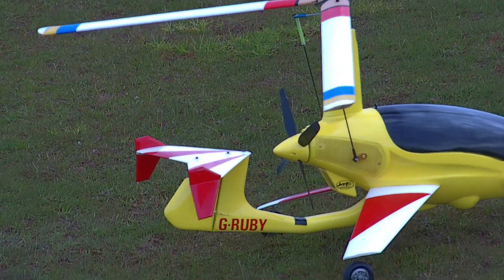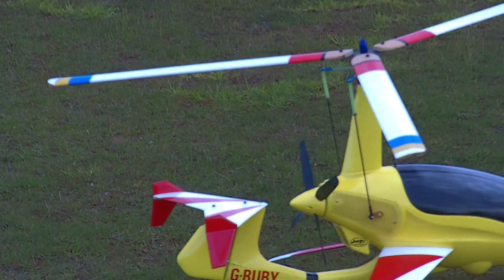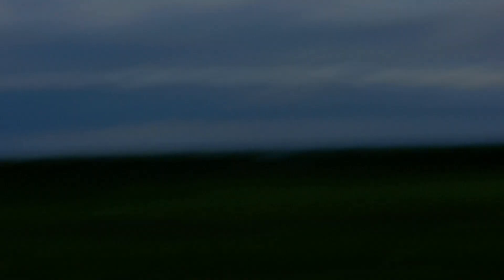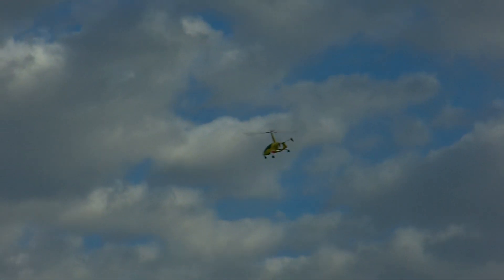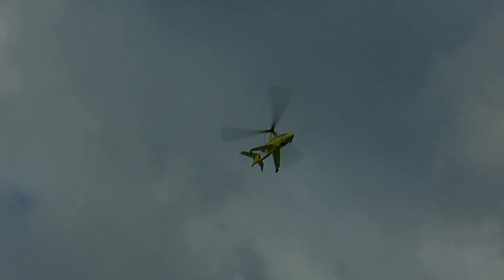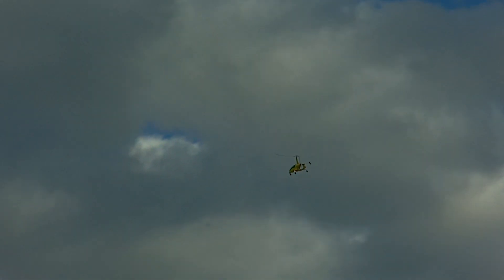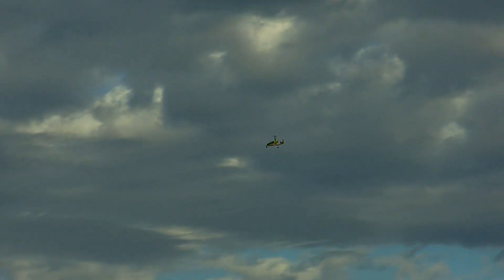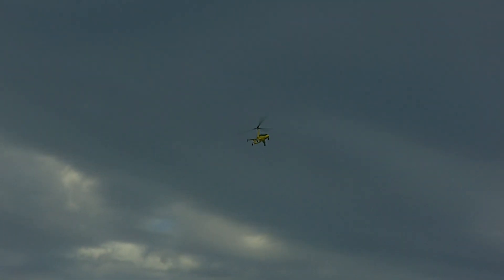Three Blade AC-10 (Arrow) autogyro after conversion from Two Blade.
RC Model Autogyro.